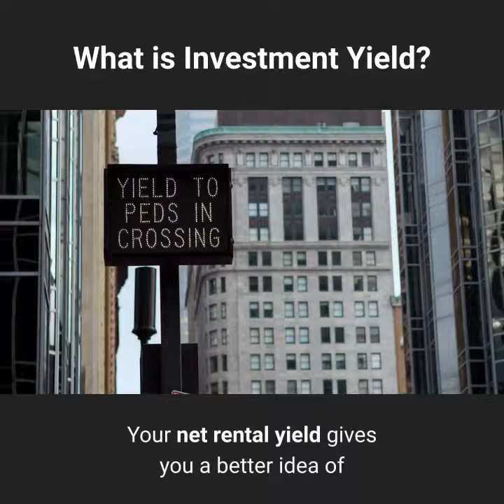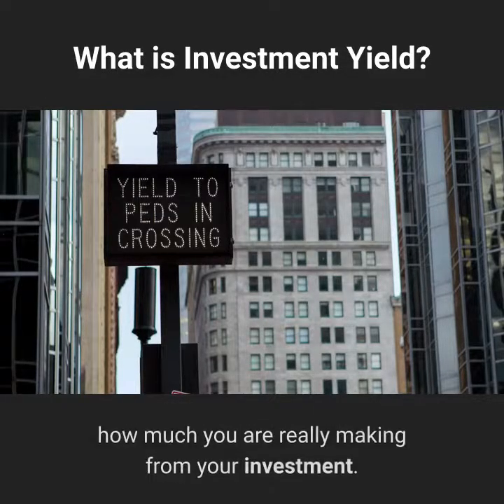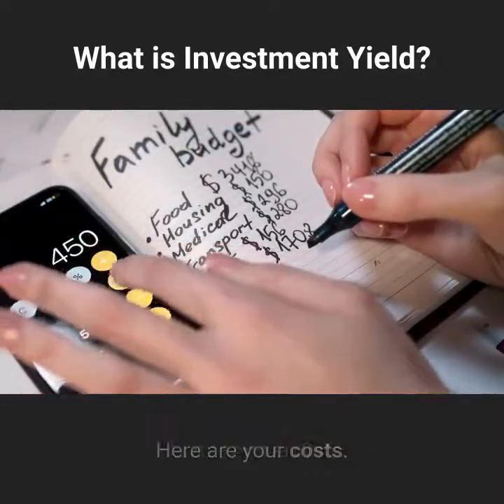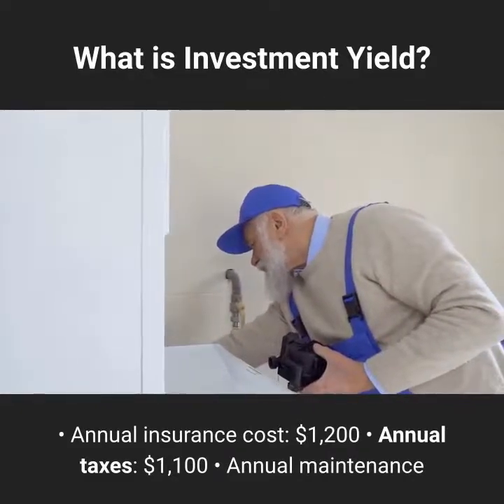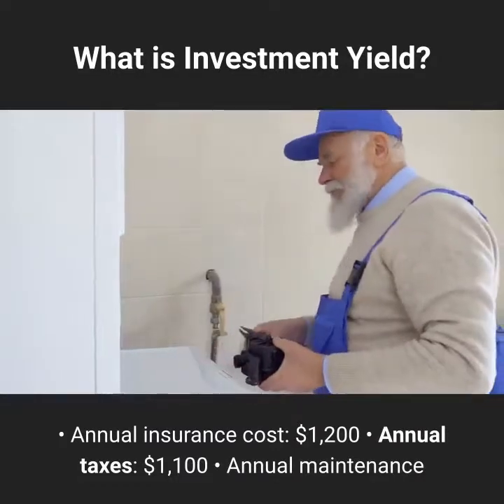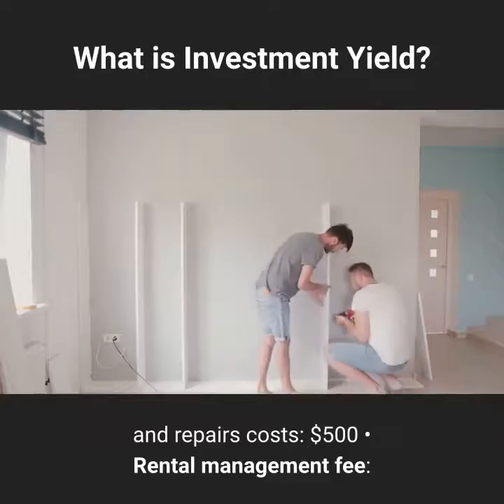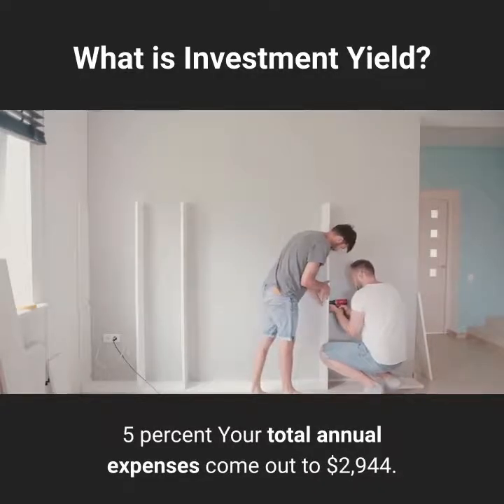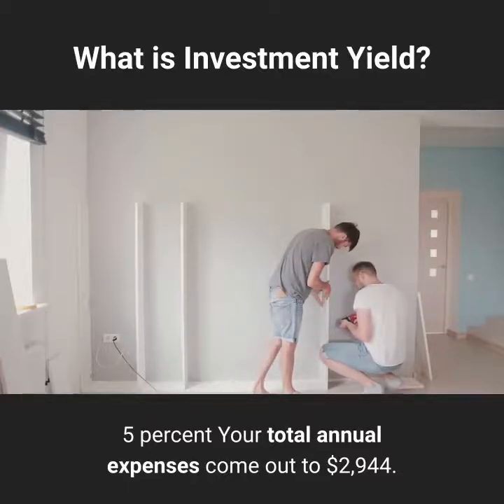What is Investment Yield?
Go to FHAloansearch.com for additional information.